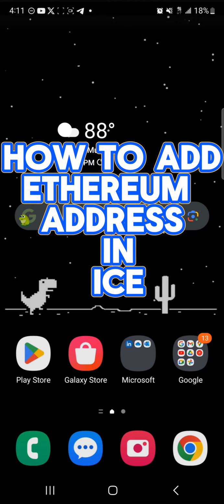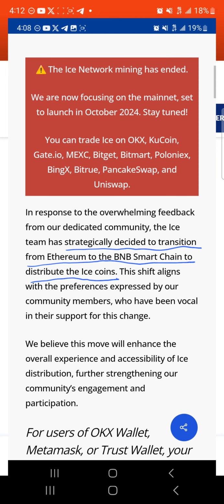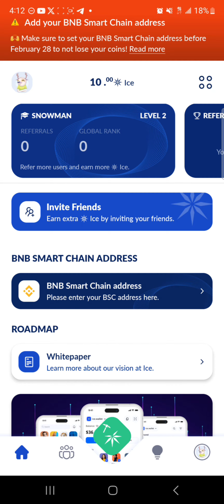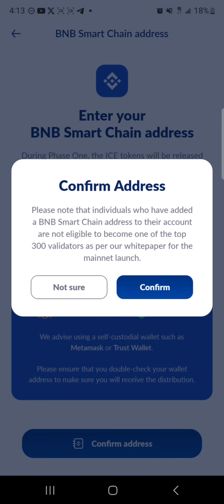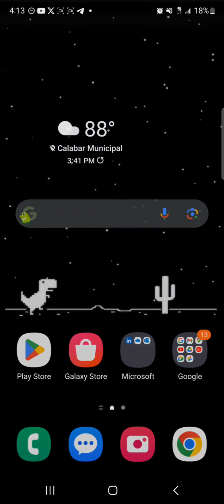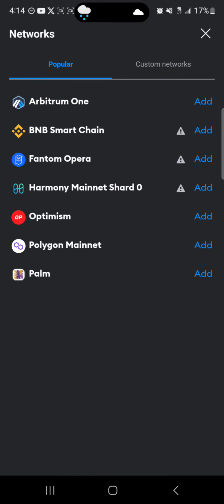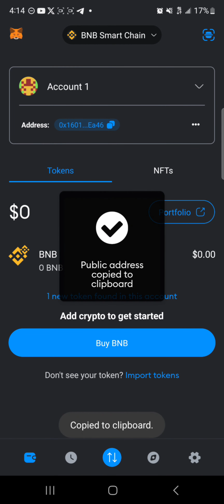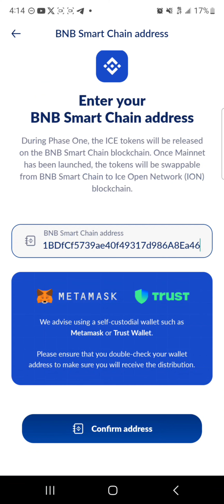How to Add Ethereum Address in ICE App (Step by Step)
In this quick video, I will show you How to Add Ethereum Address in Ice step by step.

 In this video tutorial, we will guide you through the step-by-step process of adding your Ethereum address to ICE Network, a decentralized finance platform centered around optimizing liquidity and yield across various networks. Whether you are new to ICE Network or you are already a user looking to add your Ethereum address for transactions, we will cover everything you need to know.

First, we will walk you through the registration process on ICE Network. Setting up an account is straightforward and essential for accessing the platform's features securely. If you are new to ICE Network, this section will be beneficial to ensure you have a solid foundation for utilizing the platform effectively.

Next, we will delve into the specifics of adding an Ethereum address to ICE Network. This step is crucial for conducting transactions seamlessly and securely within the platform. From creating an Ethereum wallet to adding your address to ICE Network, we will provide detailed instructions to simplify the process for you.

Additionally, we will address how to log in to the ICE Network app efficiently. Logging in correctly is essential for accessing your account and utilizing the platform's functionalities without any complications. We will guide you through the login process, ensuring you have a seamless experience every time you access ICE Network.

Moreover, we will cover changing your Ethereum address within ICE Network. In case you need to update or modify your Ethereum address for any reason, we will demonstrate the steps required to make this change securely and effectively. Knowing how to update your information ensures that your account remains up to date and secure.

Furthermore, we will explore adding your Metamask Ethereum address to ICE Network. Metamask is a popular Ethereum wallet that many users prefer for its convenience and security features. Integrating your Metamask wallet address with ICE Network enhances your user experience and enables you to leverage the full potential of the platform.

In conclusion, by following the instructions provided in this video, you will gain a comprehensive understanding of how to manage your Ethereum address within ICE Network effectively. Whether you are a new user looking to register or an existing user seeking to optimize your account settings, this tutorial will equip you with the knowledge and skills needed to navigate ICE Network with confidence.